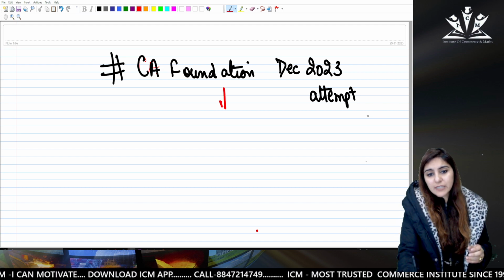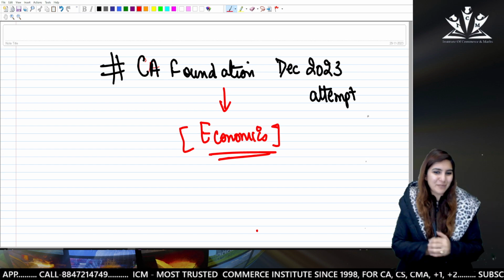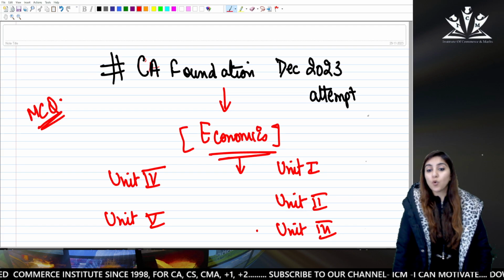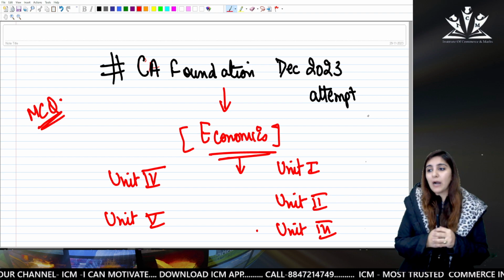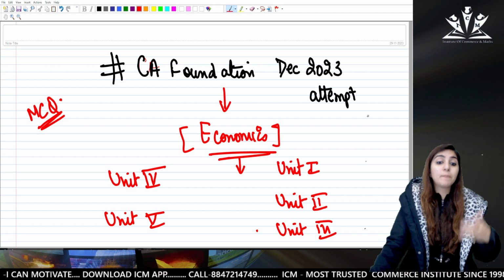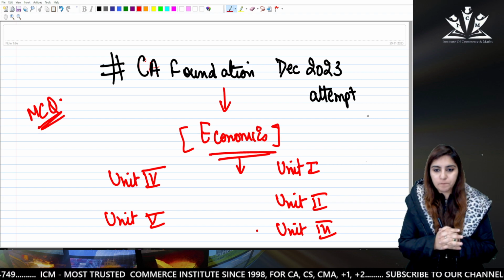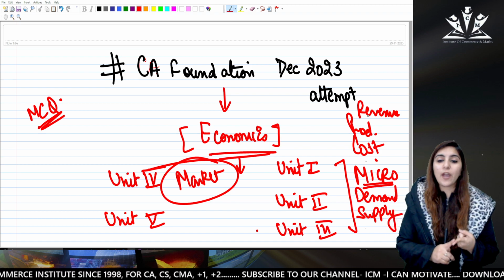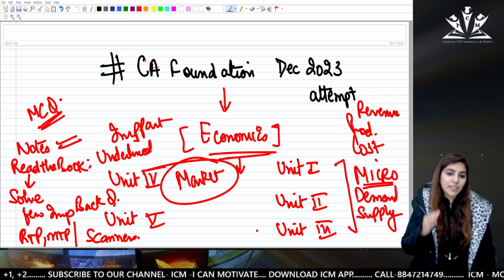🛑STRATEGY TO PREPARE ECO in 30 days 🛑CA FOUNDATION DEC 23 🛑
🚀 Start Your CA Journey with ICM 🌟

Hey future CA champs! Institute of Commerce and Maths is here to help you become the coolest Chartered Accountant ever! 🎓✨

🔥 _*Why Pick Us?*_

✅ *Super Teachers* : Our instructors are like CA superheroes – they make learning fun and easy!

✅ *Smart Learning* : Our classes are designed to prepare you to ace your CA exams.

✅ *Your Learning, Your Way* : Our coaches are like personal cheerleaders, helping you learn in a way that fits you best.

✅ *Awesome Spaces* : Cool classrooms, fancy tech, and a library like a treasure chest – we've got it all!

✅ *Online Classes* : Empower Your Learning Journey, with a click of a button – Opt for our online Classes and Conquer CA Success from Anywhere!

🎓 _*Our Super Courses:*_

🚀 *CA Foundation:* Build a strong base for your CA adventure – we make it fun!

🚀 *CA Intermediate:* Transform your CA aspirations into achievements with ICM's straightforward and effective CA Intermediate coaching.

🚀 *CA Final:* Chart Your Success Story – Join ICM for CA Final Coaching and Navigate Your Way to Triumph in the Financial World!

🚀 *CS:* Unlock Your Path to Company Secretary Excellence with ICM – Your Journey to Success Starts Here.

🚀 *+2:* Excel in Class 12th with ICM –Conquer your board exams!

🚀 *+1:* Succeed in Class 11th with ICM – Where Learning is Engaging, and Success is the Next Stop!

🚀 *CMA:* Master the Art of Management Accounting! Join ICM for the Best CMA Coaching!

🚀 *B.com/BBA:* Elevate your B.Com or BBA journey with ICM, Join Today!

💡 *Exam Secrets:* We spill the secrets on how to ace all your exams.

💡 *Career Guidance:* Navigate Your Career Path with Confidence - with our expert career counseling, Let Your Ambitions Take Flight!

💡 *Fun Times:* Because who said studying can't be fun? With our interactive and friendly staff, all learning is fun.

📞 Ready to be a CA superhero? Your awesome CA adventure begins here! 🚀🔥✨

*ICM - Institute Of Commerce And Maths™*
*Since 1998*

🙌JOIN TODAY🙌